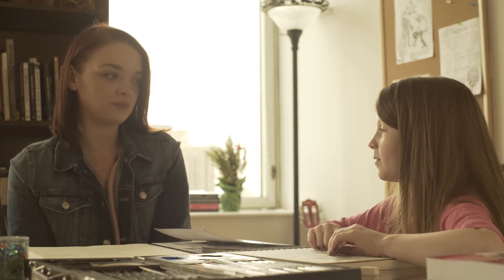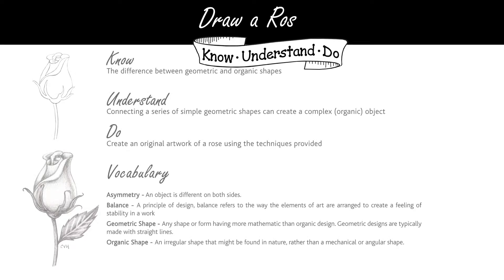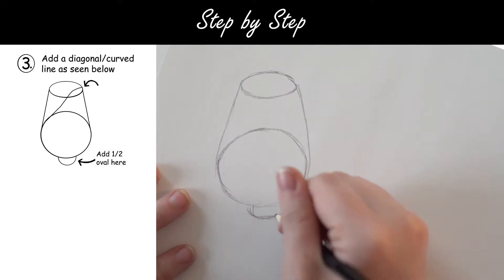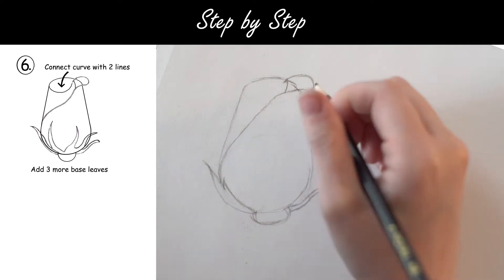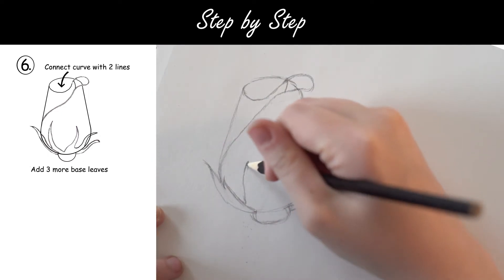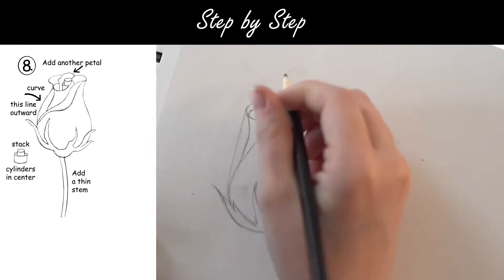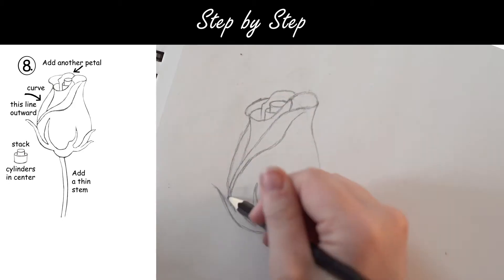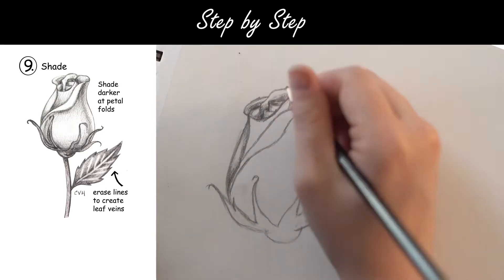How to Draw Cool Stuff - How to Draw a Rose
How to Draw A Rose
Inspired by the How to Draw Cool Stuff book.

About How to Draw Cool Stuff

How to Draw Cool Stuff shows simple step-by-step illustrations that make it easy for anyone to draw cool stuff with precision and confidence. These pages will guide you through the basic principles of illustration by concentrating on easy-to-learn shapes that build into complex drawings. With the step-by-step guidelines provided, anything can become easy to draw. This book contains a series of fun, hands-on exercises that will help you see line, shape, space and other elements in everyday objects and turn them into detailed works of art in just a few simple steps. The exercises in this book will help train your brain so you can visualize ordinary objects in a different manner, allowing you to see through the eyes of an artist. From photorealistic faces to holiday themes and tattoo drawings, How to Draw Cool Stuff makes drawing easier than you would think and more fun than you ever imagined! Now is the time to learn how to draw the subjects and scenes you've always dreamt of drawing. How to Draw Cool Stuff is suitable for artists of any age benefiting everyone from teachers and students to self-learners and hobbyists. How to Draw Cool Stuff will help you realize your artistic potential and expose you to the pure joy of drawing!